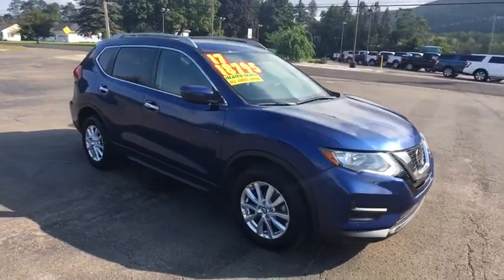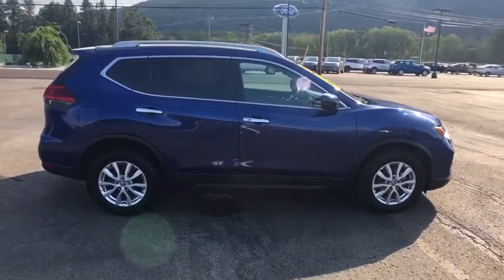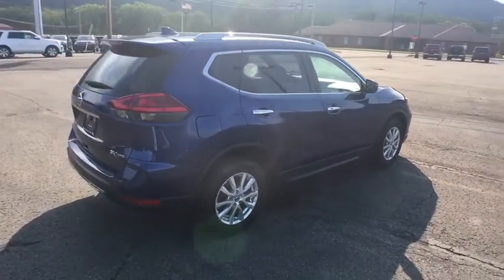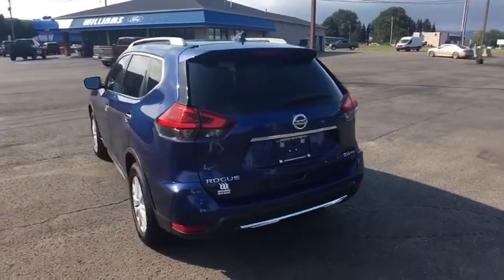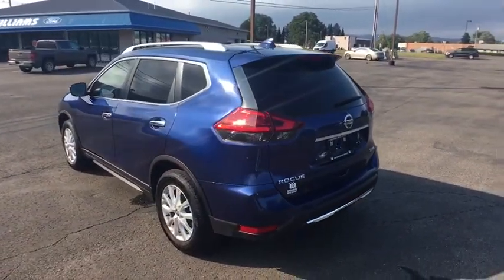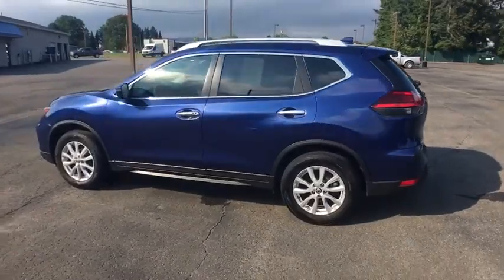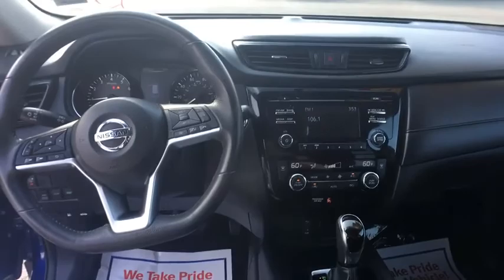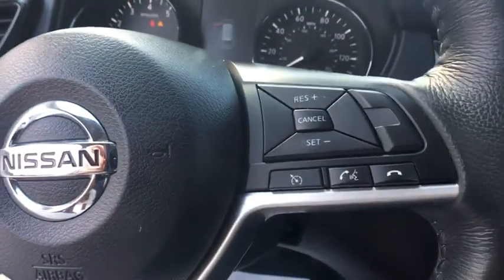2017 Nissan Rogue Sayre, Towanda, Owego, Elmira, Tunkhannock, PA FTP2120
Caspian Blue Used 2017 Nissan Rogue available in Sayre, Pennsylvania at Williams Ford Sayre. Servicing the Towanda, Owego, Elmira, Tunkhannock, PA area.

Recent Arrival! This 2017 Nissan Rogue SV in Caspian Blue features: 2.5L I4 DOHC 16V AWD CVT with Xtronic Clean CARFAX. Heated seats, remote start, alloys bluetooth32/25 Highway/City MPGAwards:* 2017 KBB.com 10 Best SUVs Under $25,000Serving the valley communities in Sayre, Waverly and Athens as well as the surrounding communities of Elmira, Corning, Watkins Glen, Ithaca and Binghamton with the great prices on our pre-owned inventory.